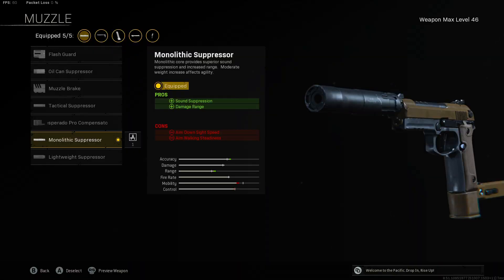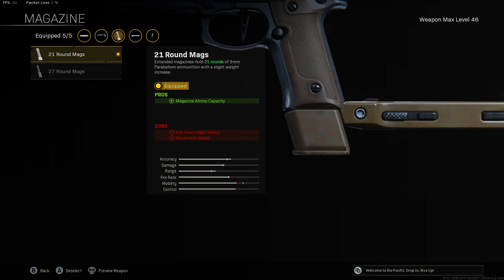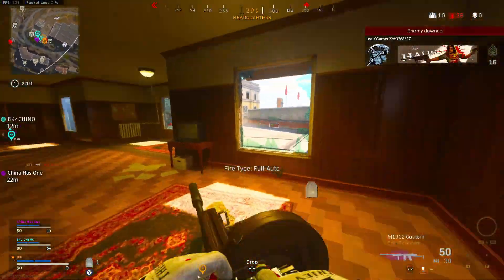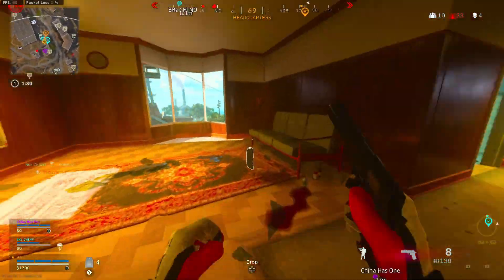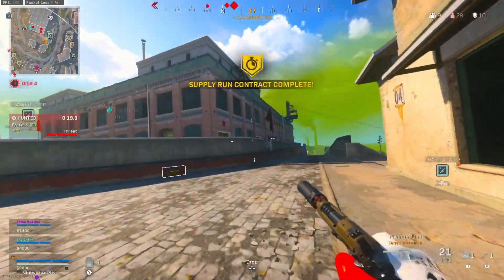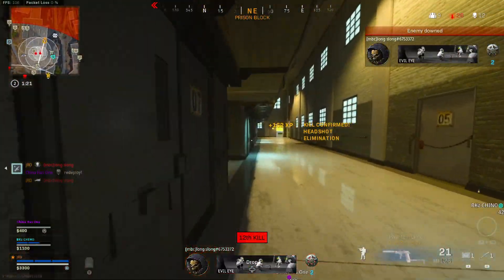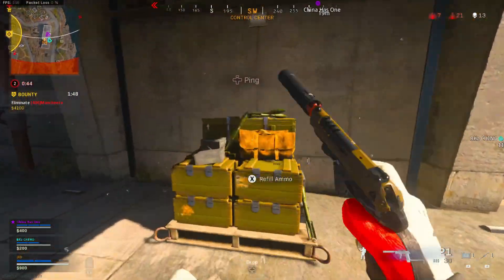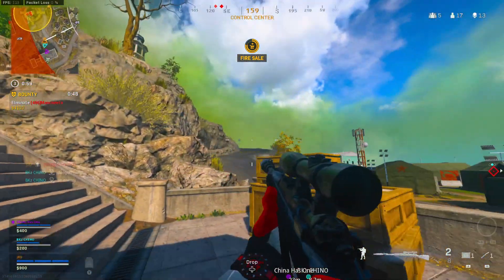the *BURST* RENETTI is INSANE on REBIRTH ISLAND! (Best Renetti Class Setup)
Timestamps:
0:00 Intro
0:15 Renetti Class Setup
3:33 Renetti Gameplay